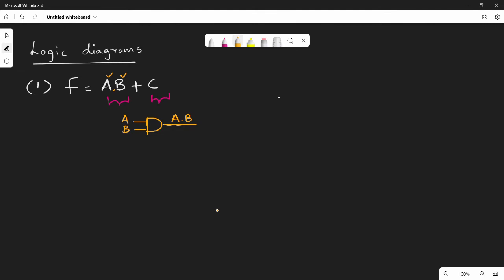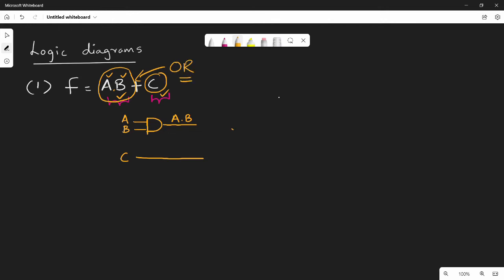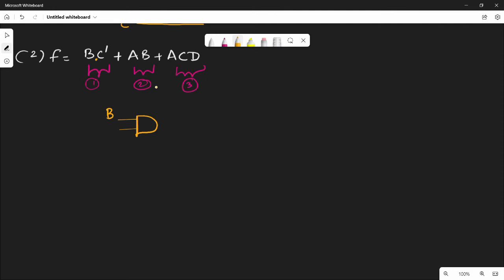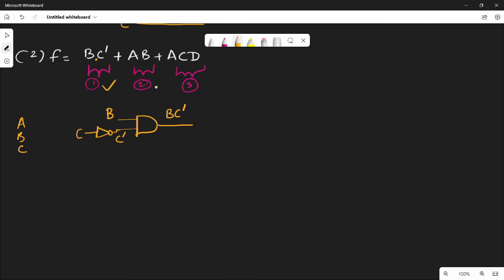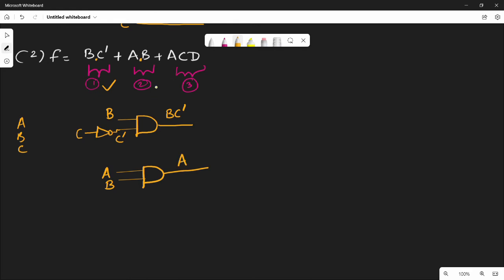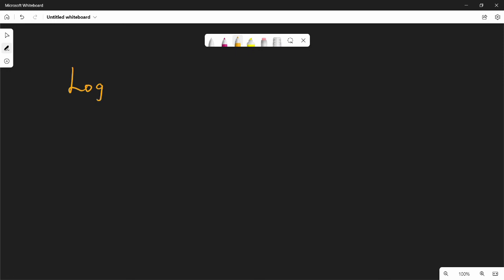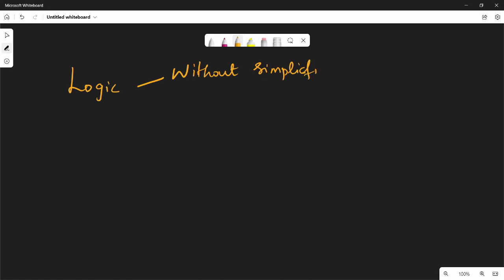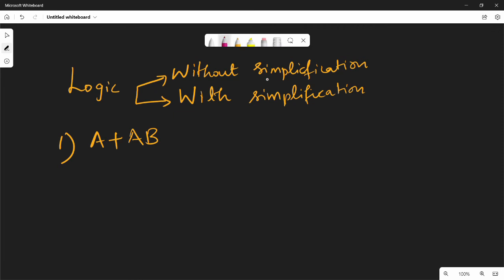1.7 Logic Diagram of Boolean Function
I have discussed about drawing logic diagrams for given boolean function with example.